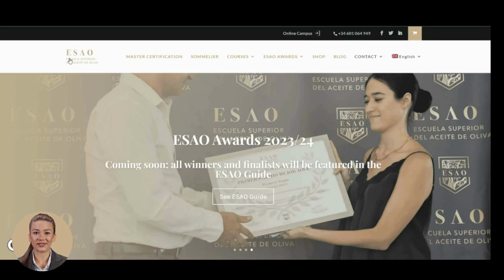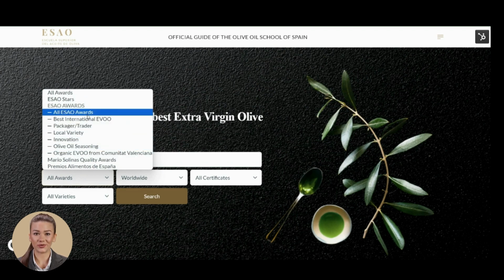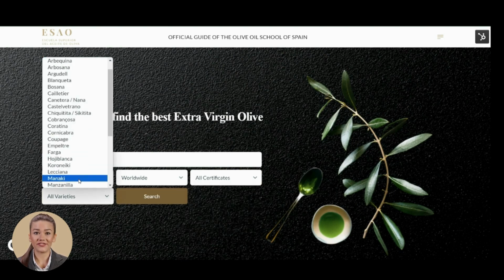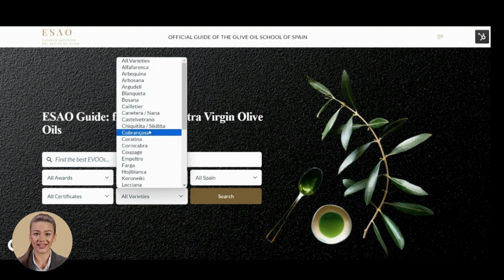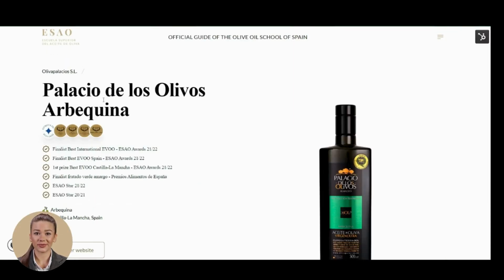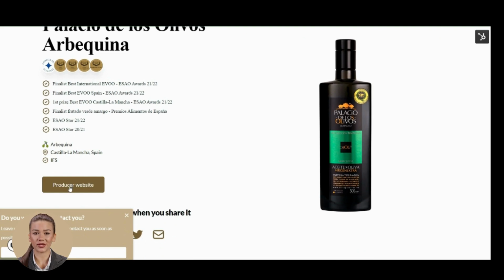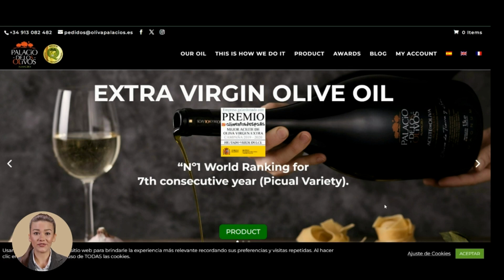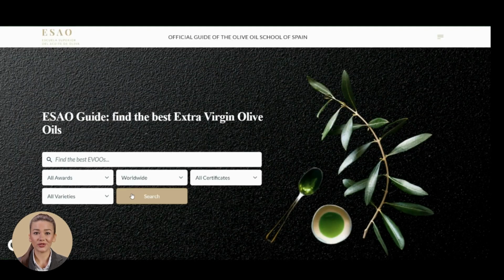Best Extra Virgin Olive Oils - ESAO Official Guide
Discover how ESAO Official Guide can become your perfect ally in the search for the best extra virgin olive oils. Completely free, this guide provides you with access to detailed and updated information on the best EVOOs from around the world.

In this video, Ana, Virtual Technical Director of ESAO, will take you on a detailed tour of the ESAO Guide, showing you how to use all its features easily and practically. Learn to filter by awards, certifications, countries, or olive varieties.

The ESAO guide is a valuable tool, especially for distributors and marketers in the olive oil industry. Don't miss this opportunity to discover how this guide can simplify your purchasing decisions and keep you informed of the most relevant information. Click to watch the video now! 🎬

*ESAO*
Escuela Superior del Aceite de Oliva
Olive Oil School of Spain